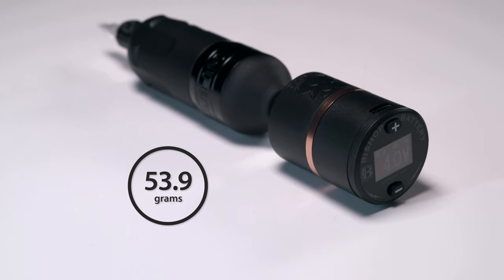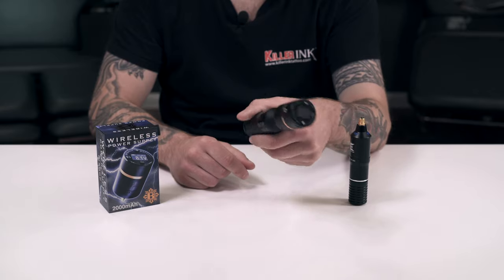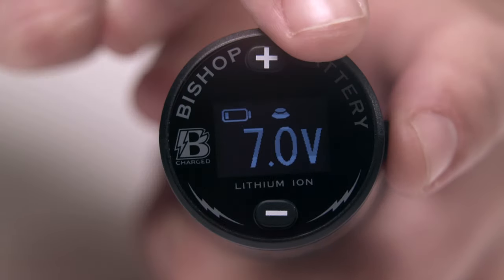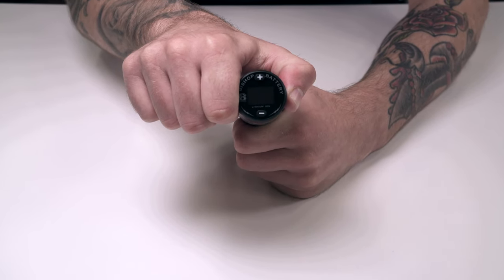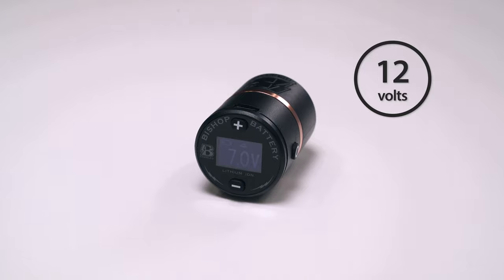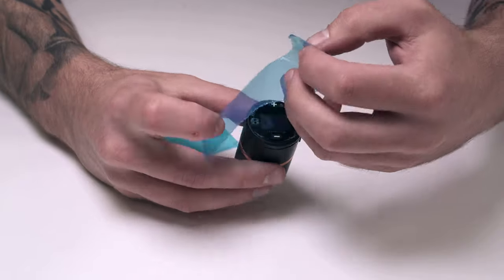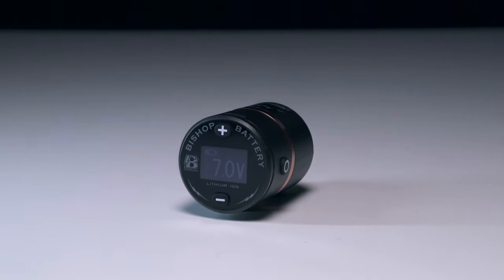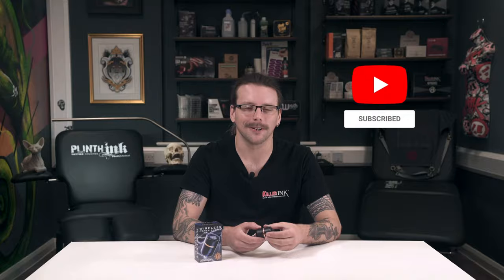Bishop B-Charged Wireless Battery Pack V2 | Review, Setup & Unboxing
We unbox, set-up and review the second-generation Bishop B-Charged wireless battery pack and talk you through its features.

The Bishop B-Charged V2 is a wireless battery pack that can power most pen-style tattoo machines with an RCA connector and offers 12+ hours of battery life from just a 1.5 hour charge.

You can adjust the voltage of the Bishop B-Charged V2 from 4-12 Volts in 0.1 V steps, with the voltage displayed on the OLED glass display at the top of the battery pack.

Weighing just 53.9 grams means that the B-Charged V2 won't weigh down your tattoo pen machine when in use, especially if using a Bishop Wand for perfect integration.

The Bishop B-Charged V2 can be ordered from Killer Ink Tattoo

Hey guys, Liam from Killer Ink here, and today I’m going to show you the second-generation Bishop B-Charged wireless battery pack.

From the creators of the popular pen-style Wand, the B-Charged battery pack from Bishop will allow you to run your machine wirelessly, cutting out the need for cables or power supplies.

Inside the box is a slick features insert with helpful tips, how-tos, and information about the battery pack’s warranty. You’ll also find the B-Charged unit itself and a USB-C cable to charge it.

The first thing you’ll notice about the Bishop B-Charged is how light it is. Weighing a total of 53.9 grams, it’s firmly at the lighter end of wireless battery packs, largely due to the custom CNC aluminium body.

The B-Charged fits neatly onto the top of pen-style tattoo machines via its RCA connection, eliminating the need for cables. If using a Bishop Wand, you’ll find that the B-Charged offers perfect integration for a streamlined look.

On one side of the B-Charged, you’ll find the RCA connector, while the other end has an OLED glass display, where you can see the power level of the lithium-ion batteries via the battery indicator, as well as the current voltage. When the battery is connected to a machine and in use, it will show a pedal icon, like so.

This battery pack offers an automatic jump start feature which delivers a fast jolt to kickstart those power-hungry rotary machines and stiff cartridge membranes. The screen will indicate if the automatic jump start has kicked in by showing a small lightning bolt symbol. Jump start your machine by turning the battery pack off, then double clicking the power button. It will start automatically at 9 Volts for two seconds before adjusting to your settings.

On either side of the OLED display, these plus and minus buttons allow for easy voltage adjustments on the fly in 0.1 Volt increments between 4 and 12 Volts. The power button sits on the side here and is easily accessible while working, with the added benefit of preventing the machine from rolling when placed down on your workstation.

The wireless battery pack is easily charged through its USB-C port and needs only an hour and a half of charge to keep you going for over twelve hours of tattooing.

In terms of hygiene, having a sleek cylindrical design means that the B-Charged fits neatly inside barrier grip, clip cord and power supply sleeves, or you can simply wrap it up in barrier film. The buttons are low-profile enough that they’re usable through protection and easy enough to find by touch – just make sure to use a clear wrap so you can see the OLED display.

So now that you’ve seen the features of this wireless battery pack, what do you think? Will you be equipping the Bishop B-Charged to your tattoo machine?